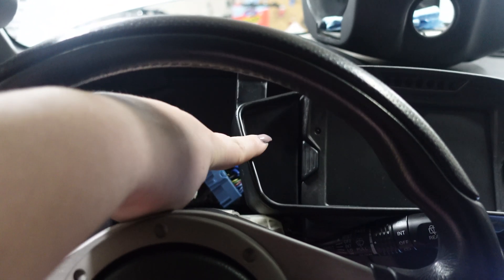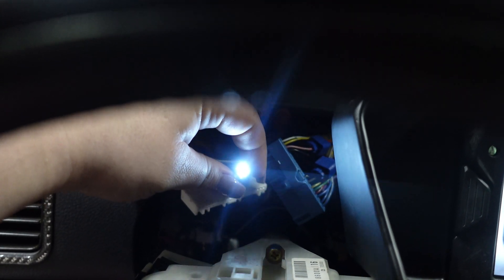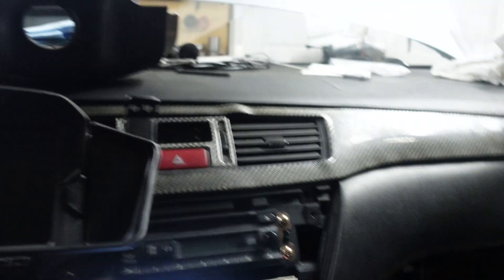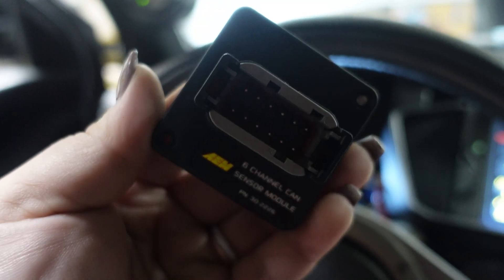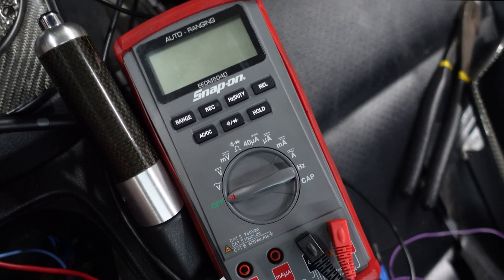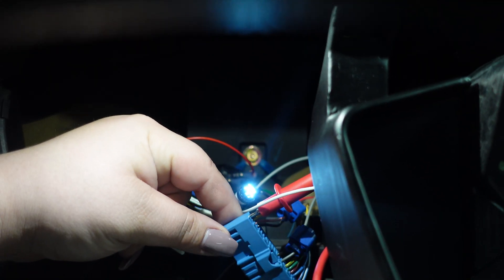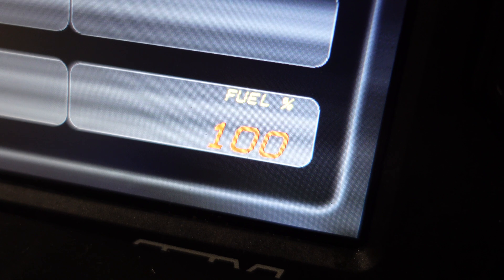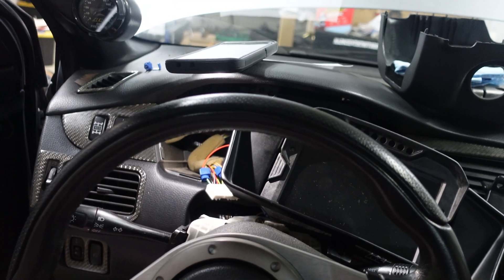Setting up the AEM 4 Can Hub & 6 Channel Can Sensor in EVO 8 !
Tidy up your CAN bus connections with AEM’s 4 Port AEMnet CAN Hub! This convenient Module provides a central docking station for four AEMnet cables (up to 6 using 2 modules) via 4-way DTM-style housings and can provide power to all of the connected devices on the Hub through a single port.

Links below for all AEM goodies! Check them out!

Check out some of my other videos!! CTSV, Camaro SS, Evo, and Groms!!!